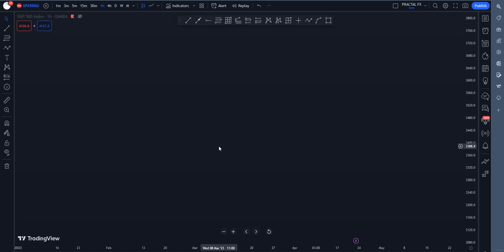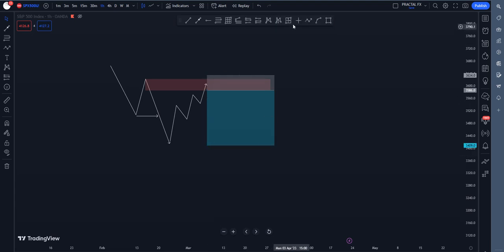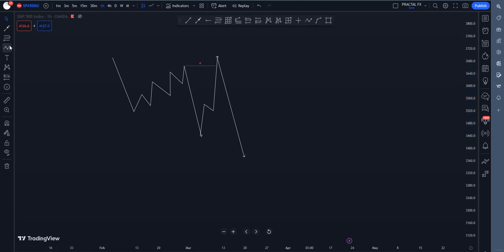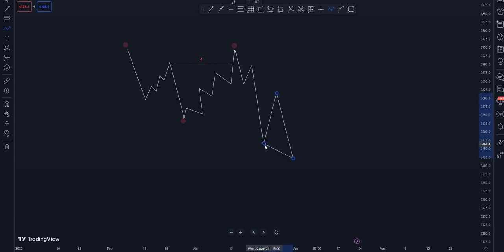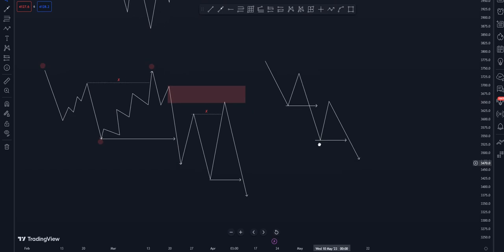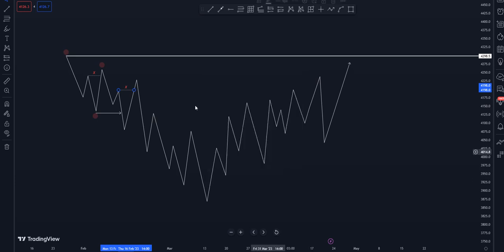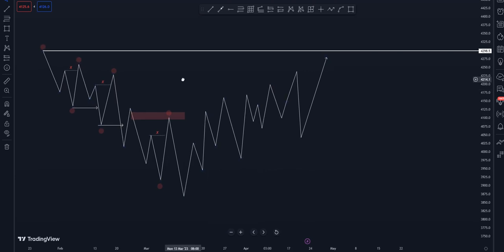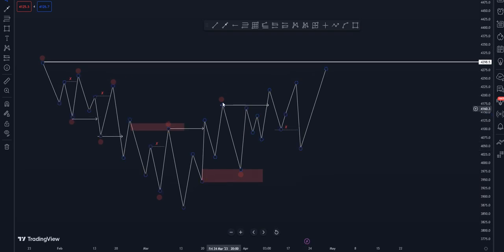SMC MARKET STRUCTURE/HOW TO PROPERLY MARK STRUCTURE SECRET.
ON THIS  I SHOW YOU HOW TO PROPERLY MARK STRUCTURE.